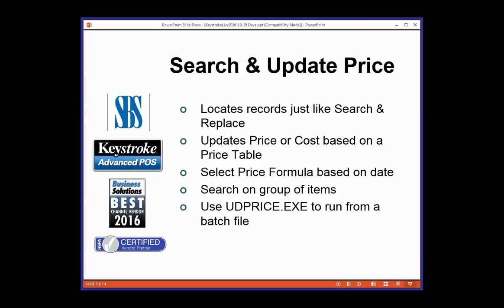Keystroke Live! 10/19/16 - Search & Update Price